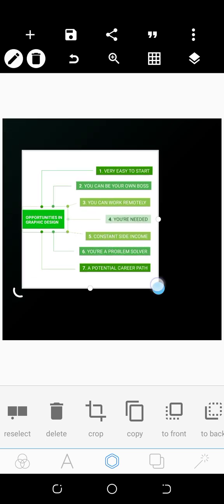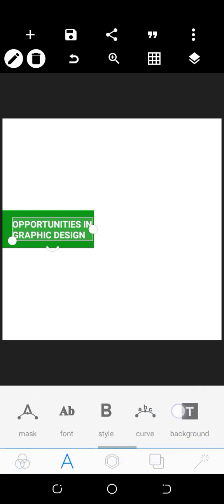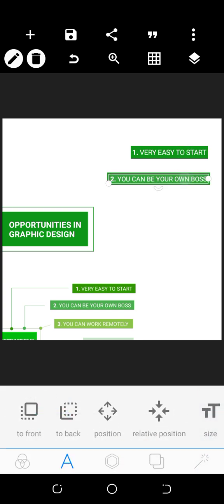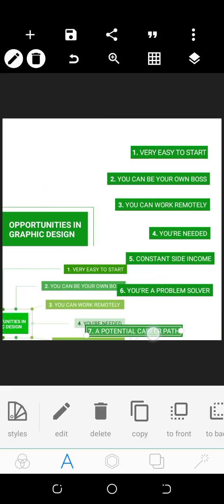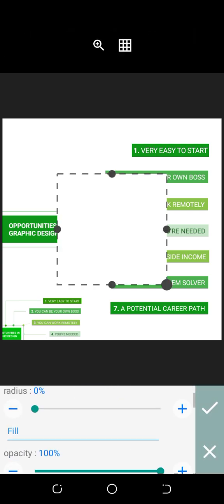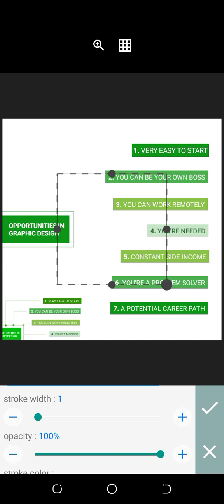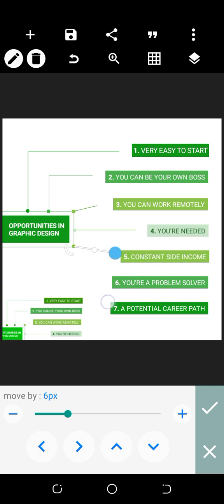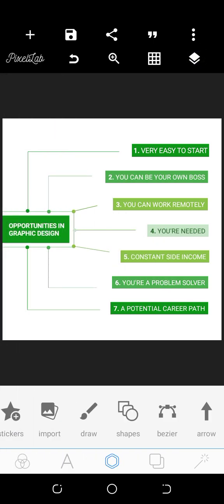How to create an infographics design using Pixellab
This video illustrates how to create infographics using Pixellab. We used the opportunities in Graphic Design as our concept. This is from an assignment treated in our Intensive Graphic Design Training Course.